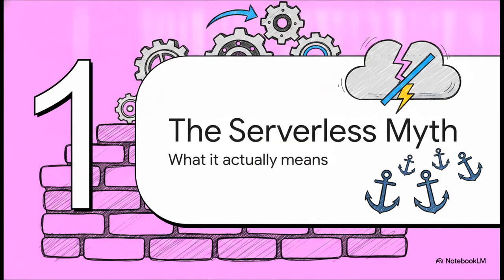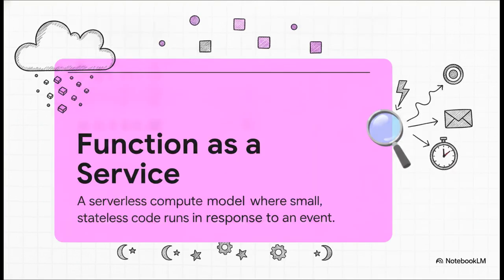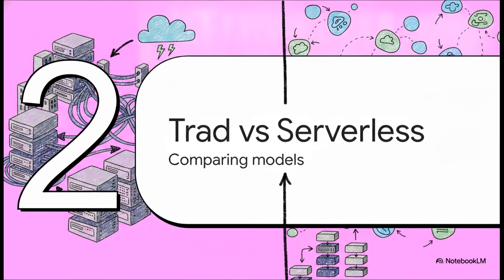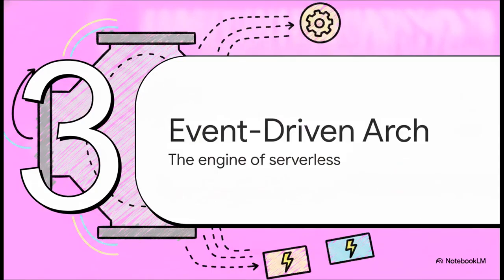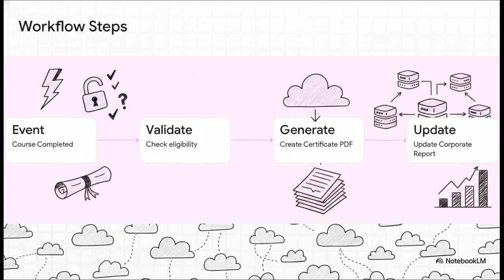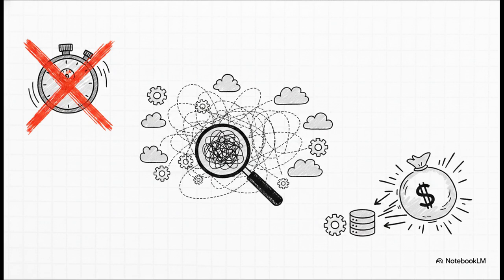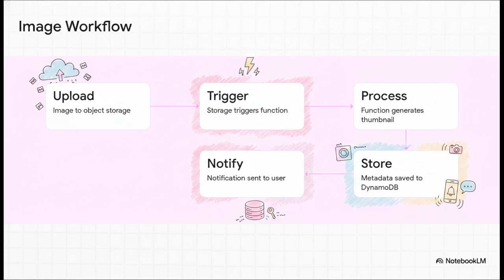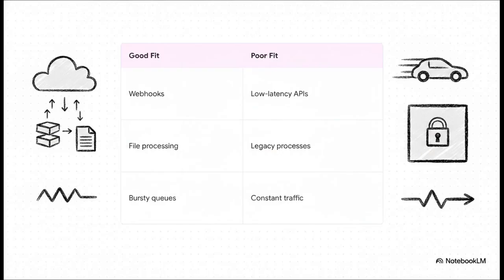Serverless Application Development | Building Event-Driven Cloud Applications | Uplatz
Serverless computing has transformed how modern applications are built by allowing developers to focus entirely on business logic without managing servers or infrastructure. Instead of provisioning virtual machines or maintaining Kubernetes clusters, developers write functions that automatically execute in response to events while the cloud platform handles scaling, availability, infrastructure management, and resource allocation. This enables organizations to build highly scalable, cost-efficient, and event-driven applications with significantly less operational overhead.

At Uplatz, we explore modern software engineering, cloud-native architectures, enterprise development practices, and production-ready technologies that power today's digital applications. In this video, we explain Serverless Application Development, covering the architectural principles, cloud services, and best practices used to build modern event-driven applications.

In this video, you will learn:

• What serverless computing is and how it differs from traditional application hosting
• Building applications using serverless functions and managed cloud services
• Event-driven architectures using triggers, queues, and messaging systems
• Developing applications with AWS Lambda AWS Lambda, Azure Functions Azure Functions, and Google Cloud Functions Google Cloud Functions
• API Gateway integration for serverless web applications and APIs
• Using managed databases, object storage, and event services in serverless architectures
• Scaling automatically without infrastructure management
• Monitoring, observability, and debugging serverless applications
• Security, permissions, and identity management for serverless workloads
• Best practices and common challenges in serverless application design

Serverless applications are increasingly used for APIs, automation workflows, event processing, data pipelines, AI integrations, mobile backends, and real-time cloud services. By leveraging managed cloud services, engineering teams can deliver applications faster while benefiting from automatic scaling, high availability, and pay-per-use pricing models.

Serverless Application Development combines event-driven design, managed cloud services, serverless functions, API gateways, messaging systems, and automated infrastructure to build highly scalable applications with minimal operational complexity. Understanding serverless architecture enables developers to choose the right execution model for modern cloud-native workloads.

Understanding serverless development is essential for Software Engineers, Backend Developers, Full-Stack Developers, Cloud Engineers, DevOps Engineers, Platform Engineers, Solution Architects, Technical Leads, and professionals building modern cloud-native applications.